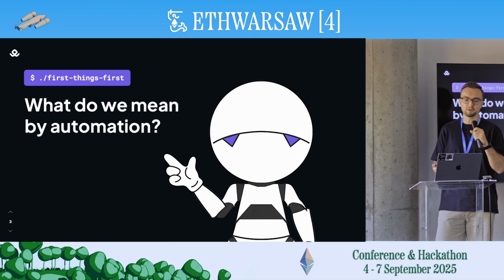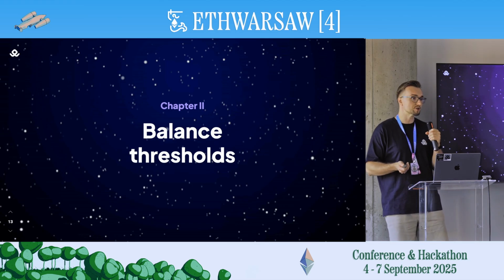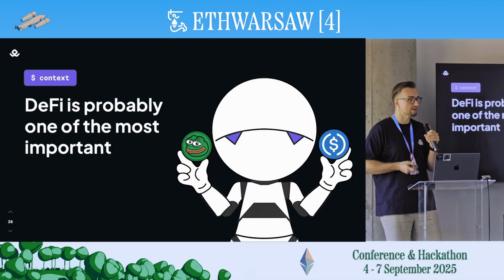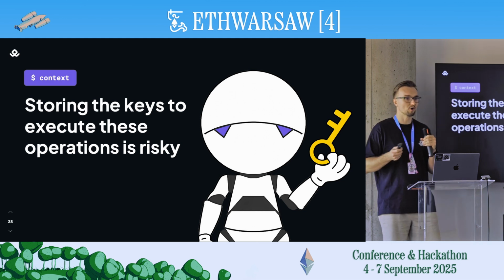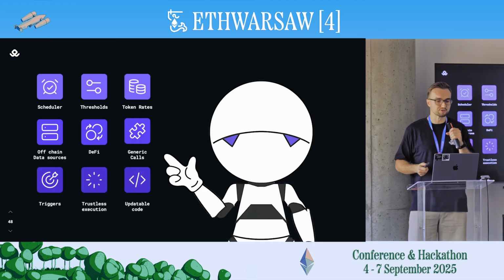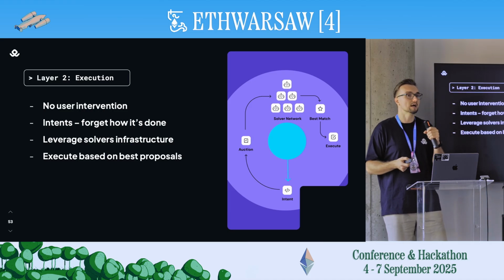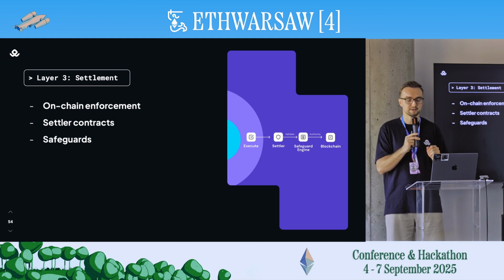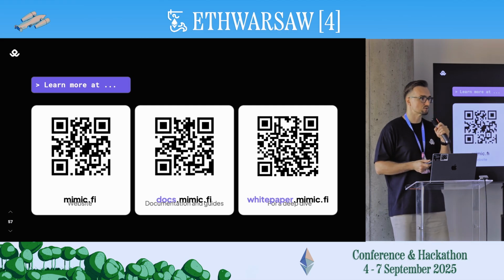A Hitchhiker’s Guide to a Trustless Automation Protocol | Łukasz Stoczyński | ETHWarsaw [4]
Łukasz Stoczyński from Mimic Protocol talks about how trustless automation can work end-to-end and the next generation of automation infrastructure should look like.

🎥 Recorded at ETHWarsaw 2025